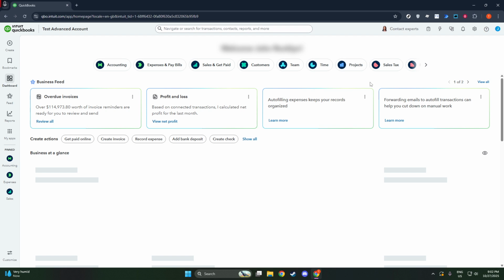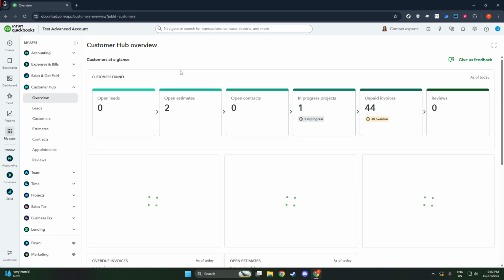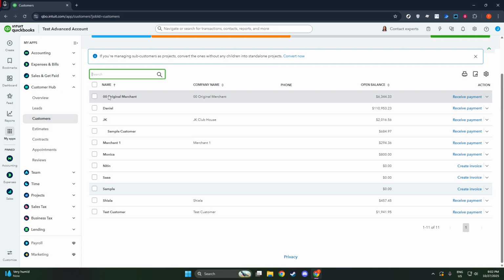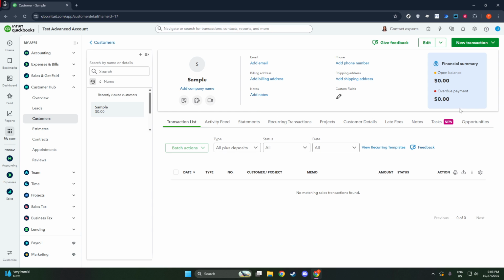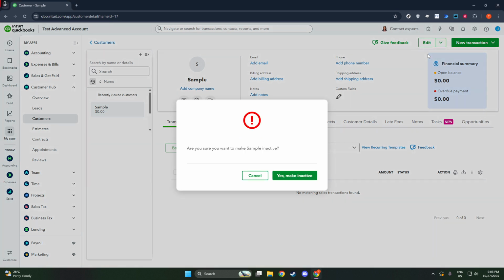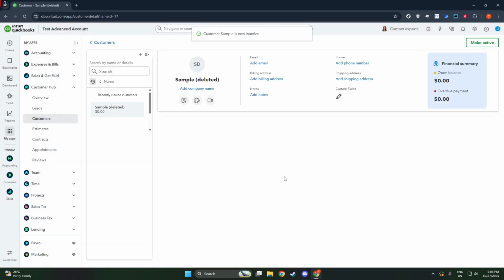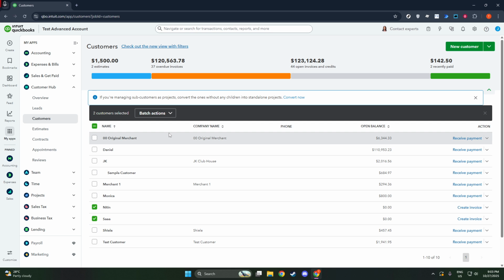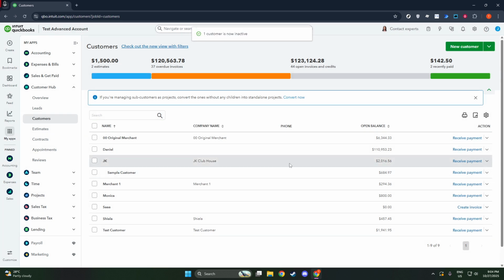Delete Customer in QuickBooks Online [2025 Guide]